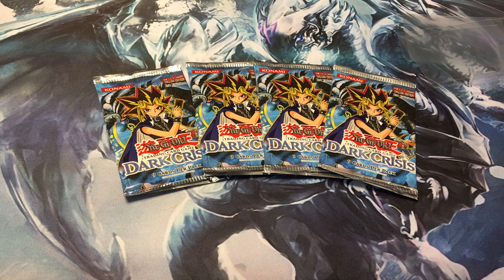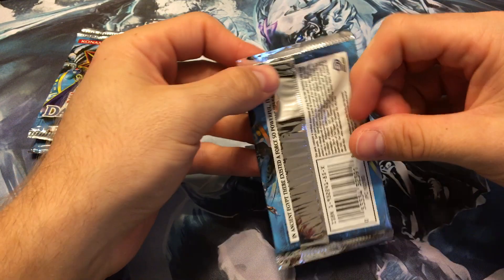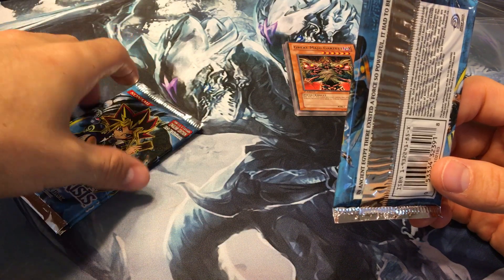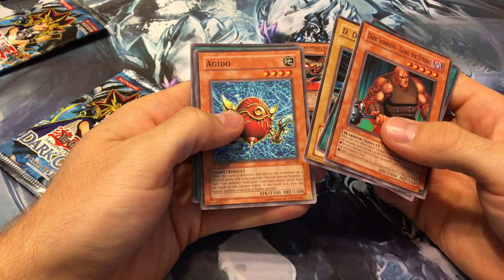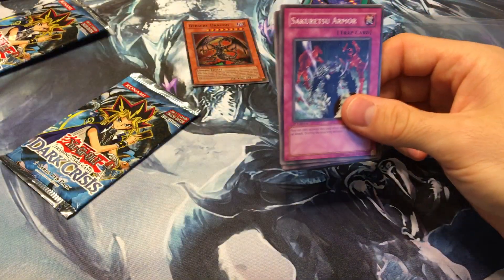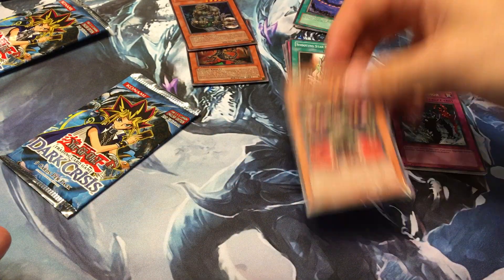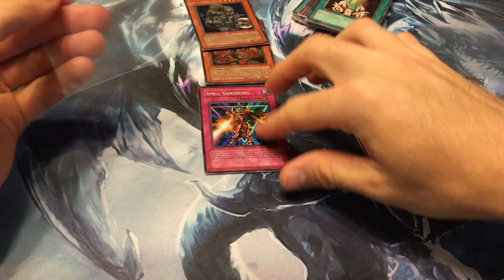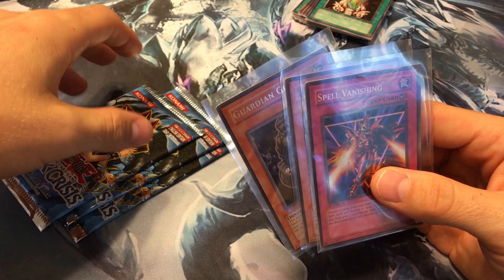Yu-Gi-Oh! Dark Crisis 1st Edition Booster Pack Opening x4!